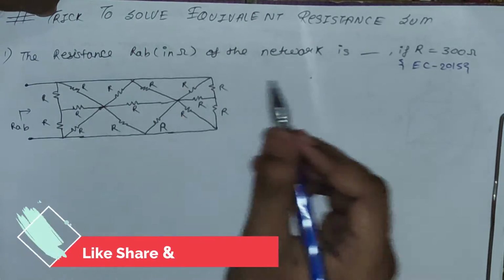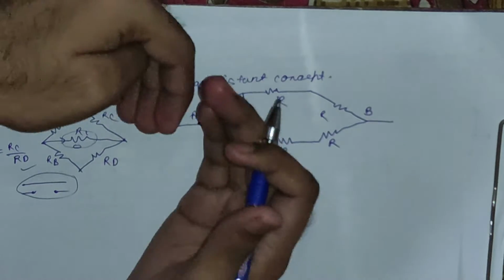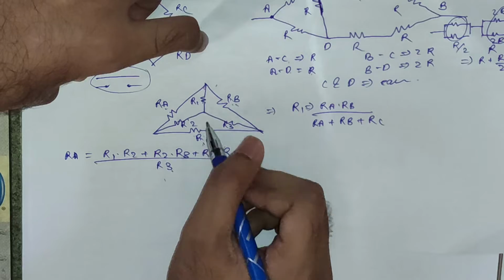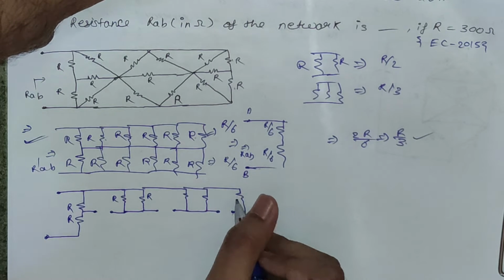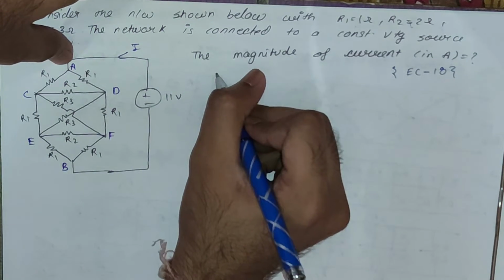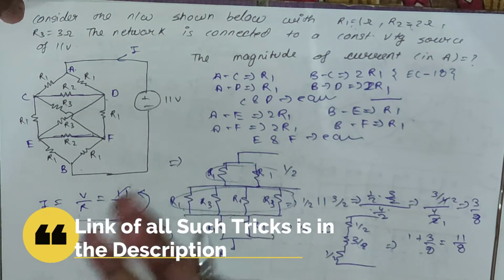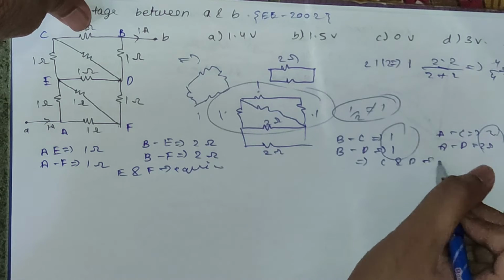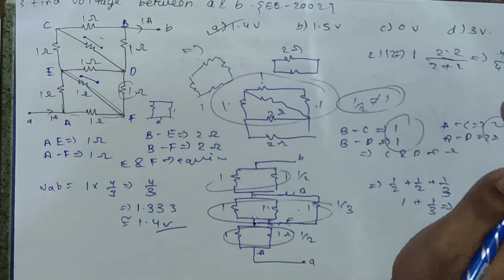Trick To Solve Equivalent Resistance Sum | Equivalent Resistance tricks | Resistance Problems tricks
Trick To Solve Equivalent Resistance Sum:
1. Equivalent Resistance tricks
2. Resistance Problems tricks
3. equivalent resistance problems
4. equivalent resistance between a and b

In this video, we will see the Trick to Solve Equivalent Resistance Sums in just 30 Seconds. we will See all probable Tricks for this and figure out How to start Solving these Sums. we will see the Equidistant Concept, Wein bridge concept , and Star delta concept.